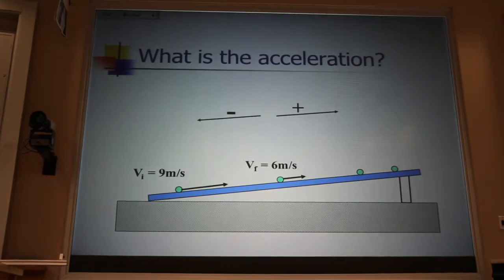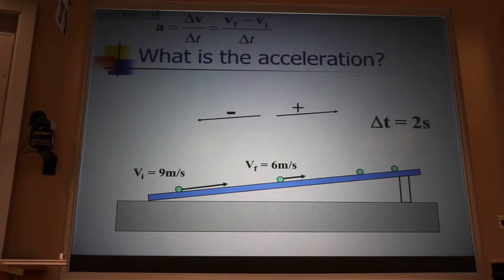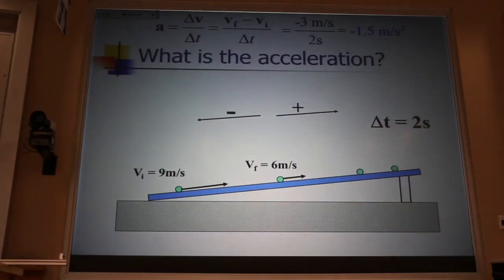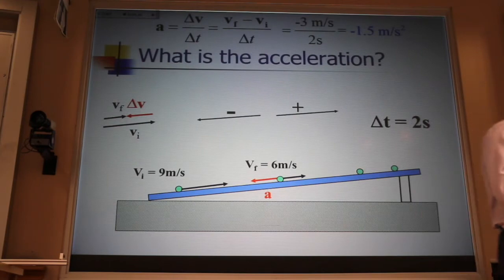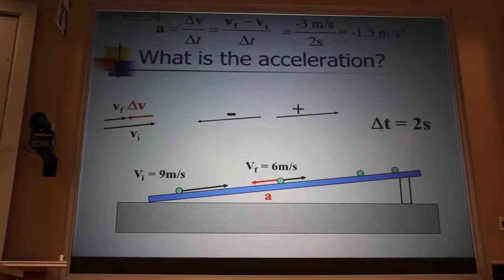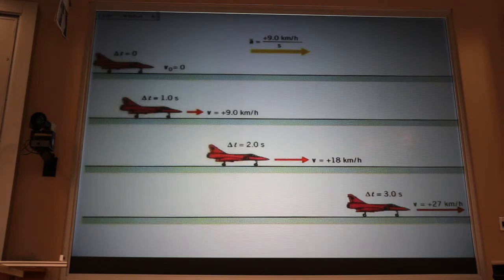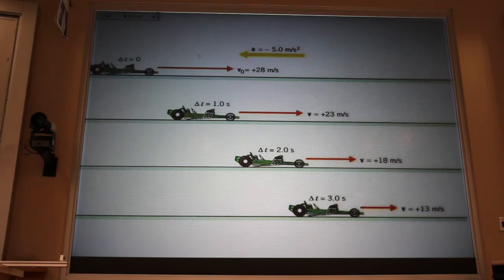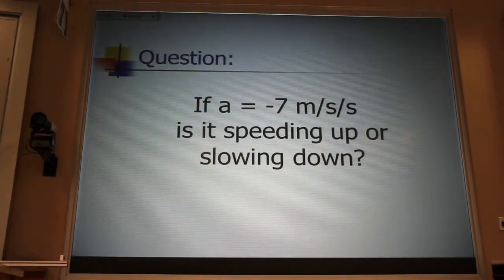Negative Acceleration is NOT Slowing Down Quick Concept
Negative acceleration can be either speeding up or slowing down, depending on the sign of the velocity.